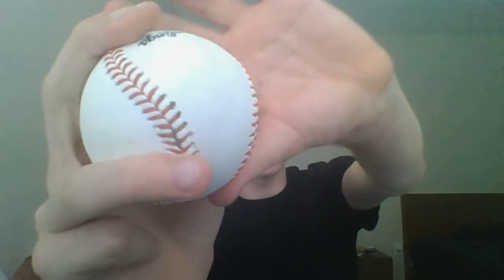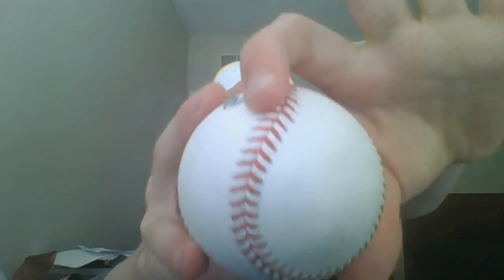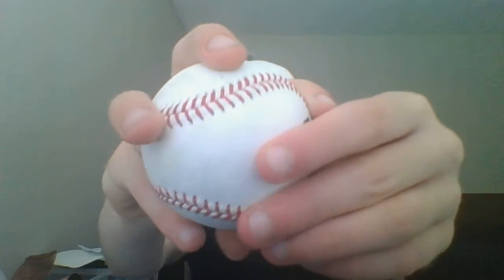Thunder's Unique Pitch Grips (OLD, NOT TRUE ANYMORE)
To be refilmed on my High School's JV / Freshmen baseball field.